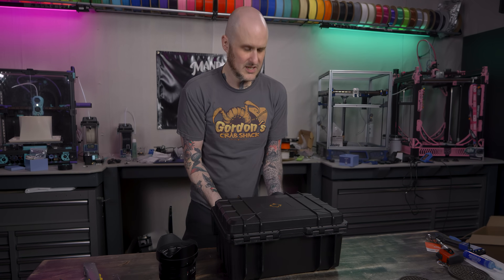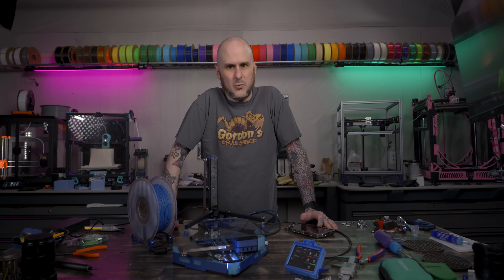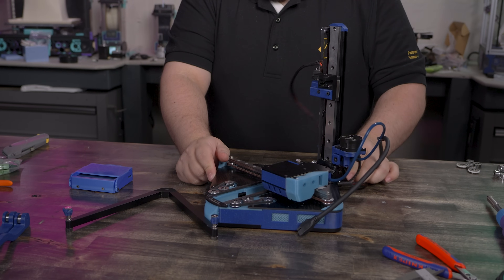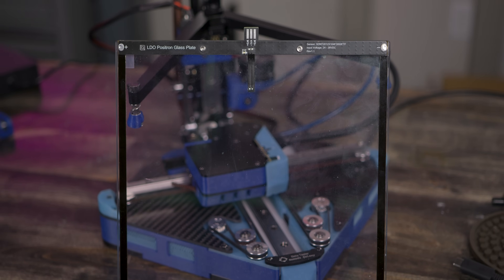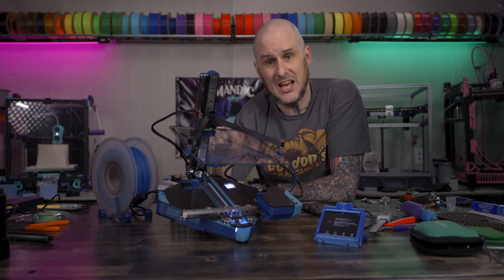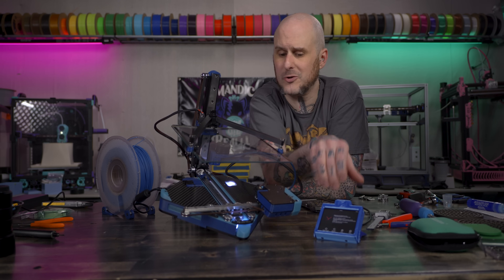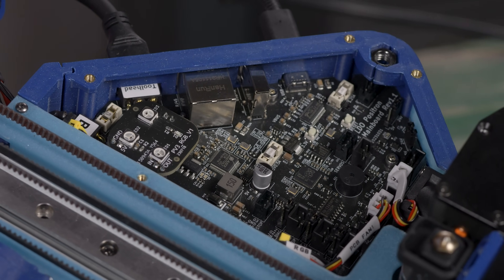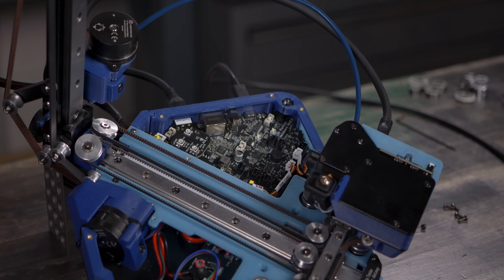Inside the Positron 3D Printer: A Deep Dive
The Positron V3 is an adorable and unique 3d printer. It prints "upside down" and folds up to fit inside of a filament spool box! Let's take an inside look at the Positron upside down folding 3d printer and see what makes it tick. What mainboard does it run? What hotend? How do those crazy belts work? Let's find out more!

Music credit to: BackingTrack.gg

Timestamps:
0:00 - Intro
1:06 - Quick Setup
2:18 - The Unique Bed
4:00 - Bowden Extruder
4:42 - Z Axis Drive
5:15 - 90 Degree Hotend
5:51 - LDO USB Toolhead Board
6:38 - Positron Motion System
7:36 - Homing
7:50 - RGB!
8:30 - LDO Mainboard
9:40 - Power Supply
10:30 - Machined Aluminum Chassis
11:15 - KlipperScreen & CM4
12:05 - 3D Printing
12:45 - Outro